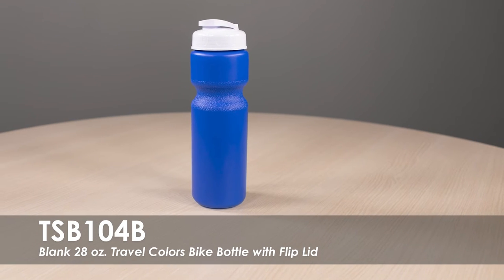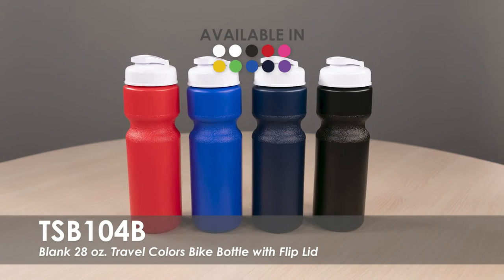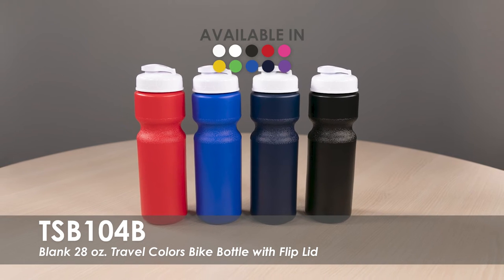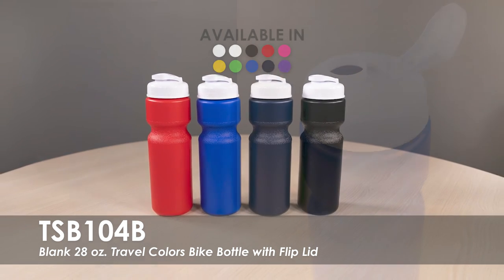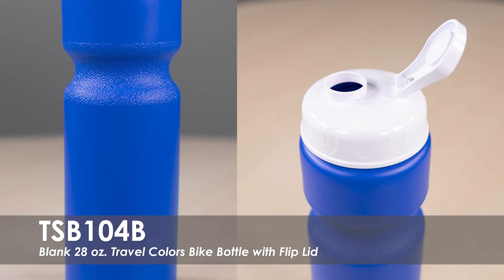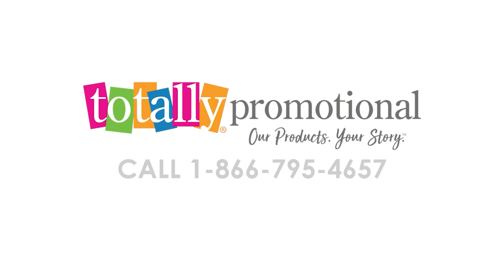28 oz. Travel Colors Bike Bottle with Flip Lid-Blank | TSB104B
These 28 oz. Travel Colors Bike Bottles with Flip Lids are ideal for transporting your water or sports drink! Pick from a wide variety of lid and bottle colors to best coordinate with your needs. These sports bottles are made of quality BPA-free HDPE plastic and can be placed in the top rack of the dishwasher. Purchase this item in bulk at our budget-friendly prices.

Totally Promotional
450 S 2nd St
Coldwater, OH 45828